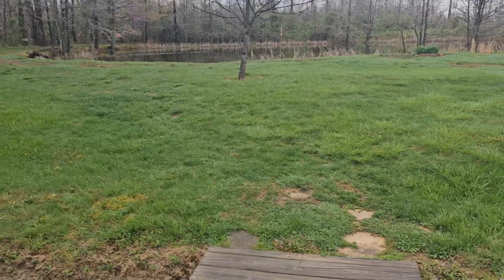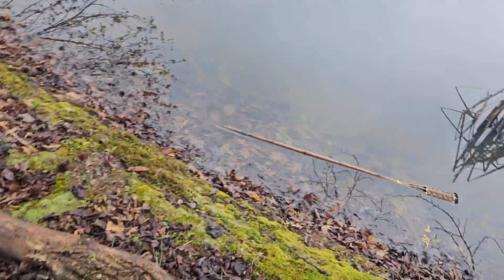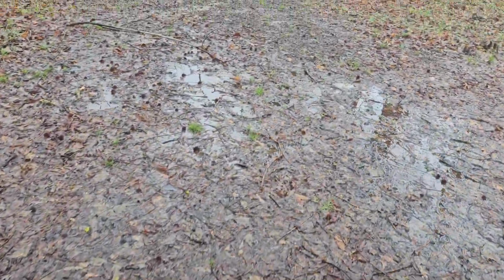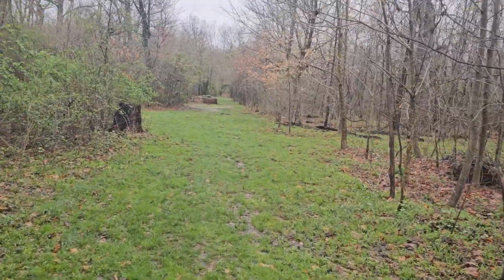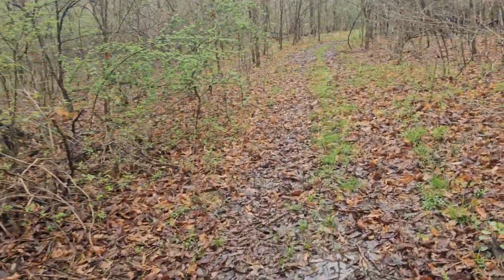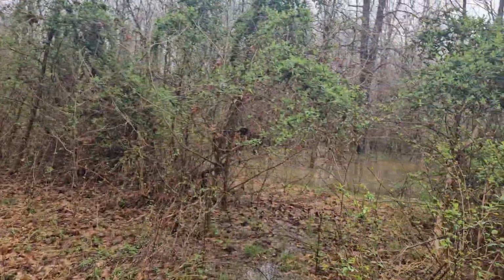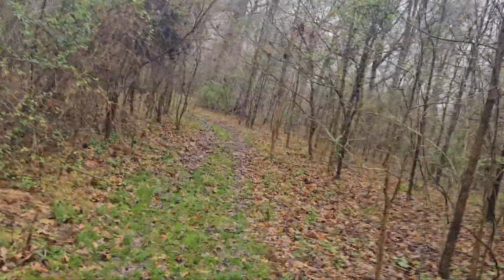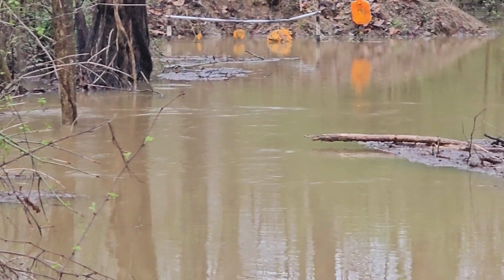Southern Indiana Storms and Flooding 2025 ⛈️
Heres to hoping for a break in the rain lol. Appreciate you all watching!!

All kinds of stuff will be put on here (Coupons, Giveaways, Deals!!)

We're Now on Rumble! Follow The Hide on that platform as well!